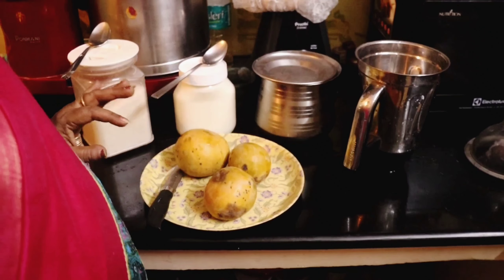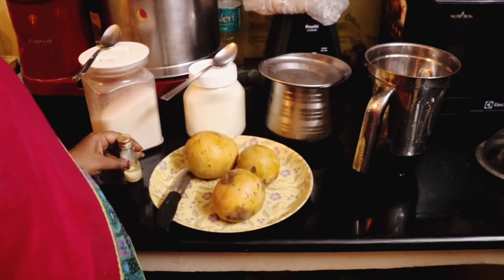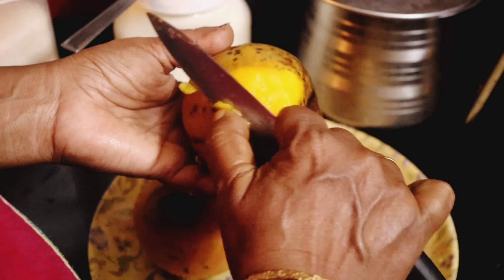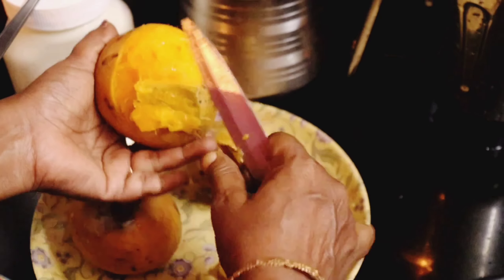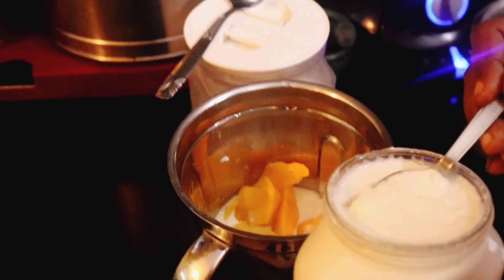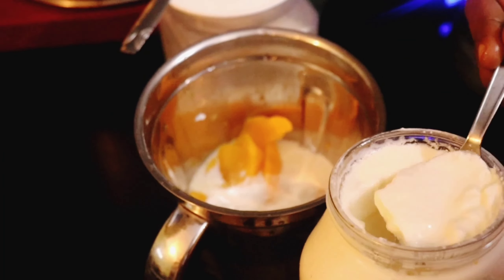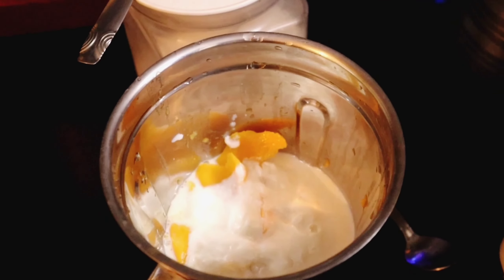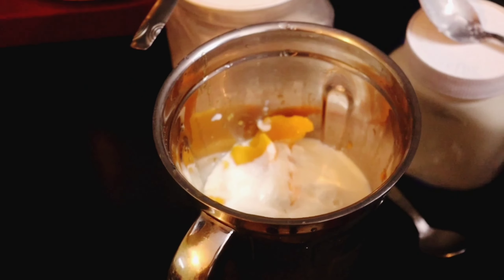Mango Smoothie | Best mango recipe for Mango lover